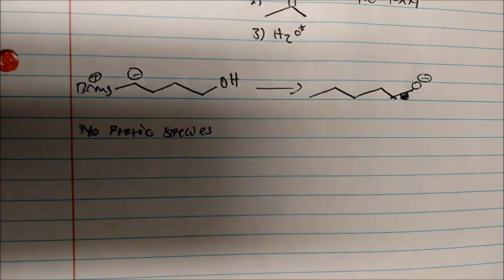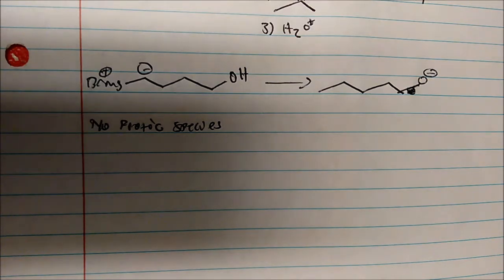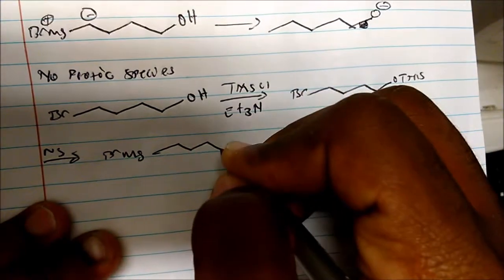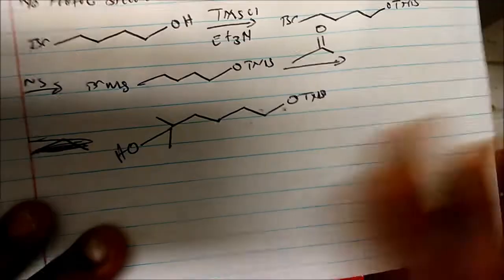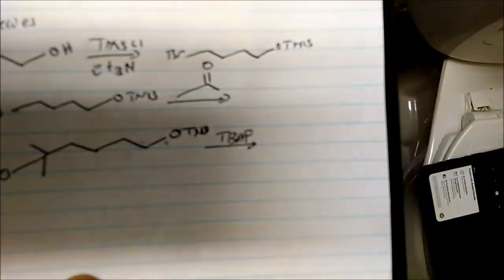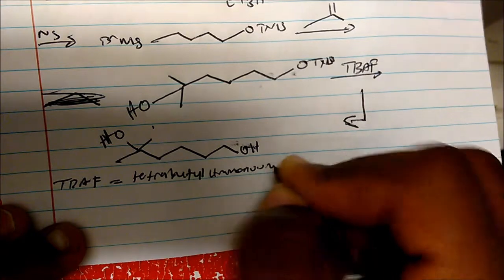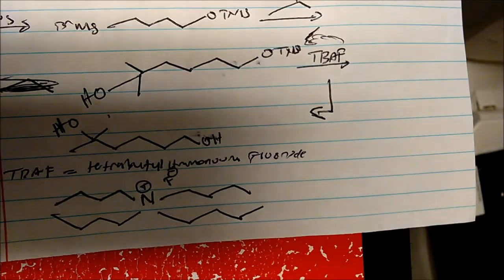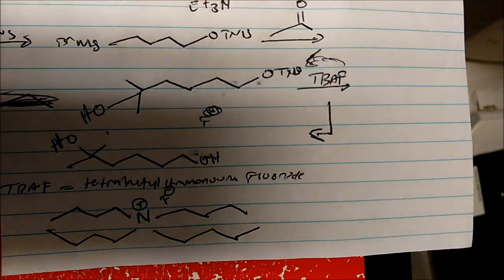Reactions of Alcohols (Protecting Groups, Grignard Rxns, Oxidation, Reduction) PT 2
This video is a continuation of PART 1